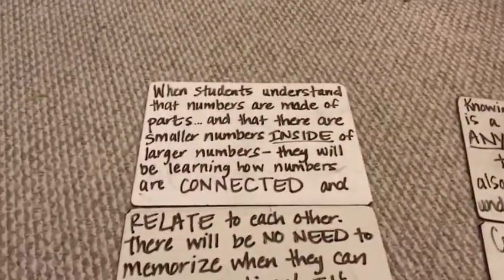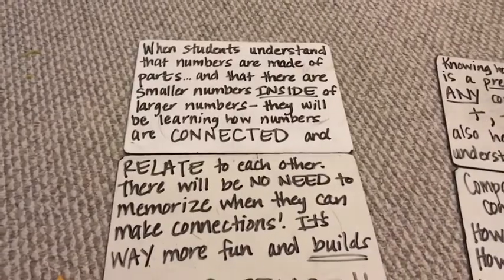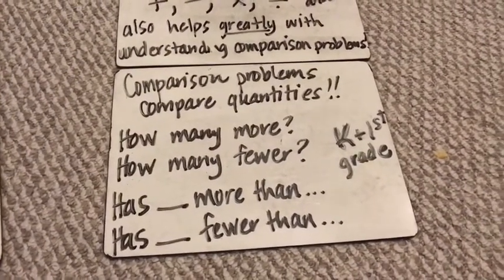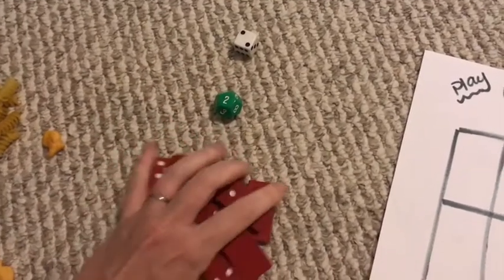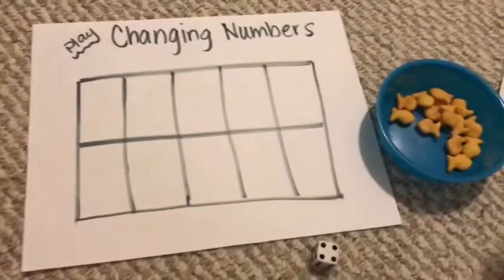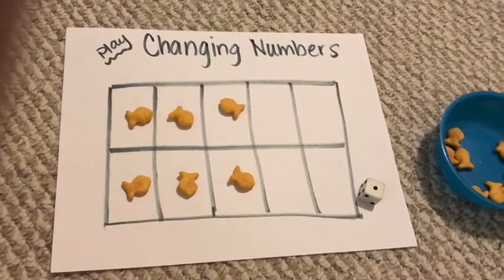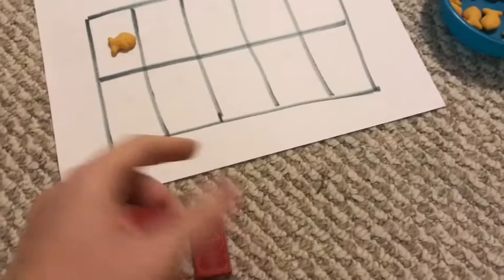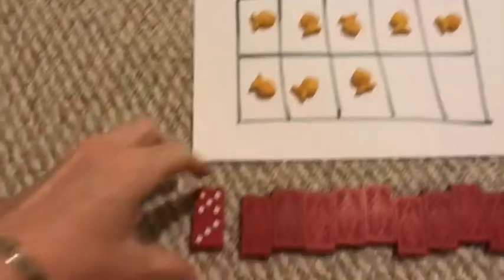HOW TO: Changing Numbers-learning number relationships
This game may seem super easy and like no big deal but the math students learn through playing this game is a SUPER big deal!  When students learn know numbers relate to each other they can develop flexible thinking and NUMBER SENSE!  This will help them make connections across and within any of the operations-addition, subtraction, multiplication, and division. It also helps students understand what you are asking when you ask comparison problems. For example:  Kai has 6 fruit snacks and Ellie has 4. How many more fruit snacks does Kai have?  How many fewer fruit snacks does Ellie have?  These questions now make sense after I have learned that 6 is 2 MORE than 4 and 4 is 2 FEWER or LESS than 6. ;)